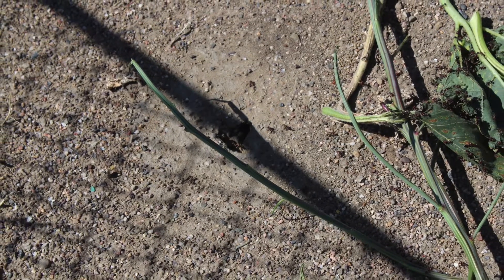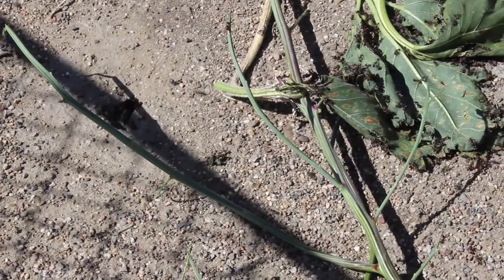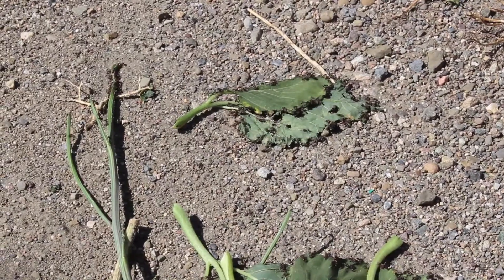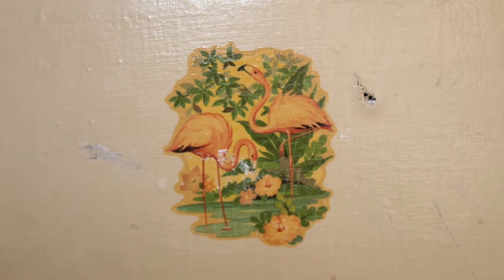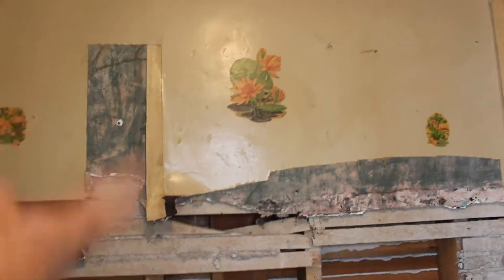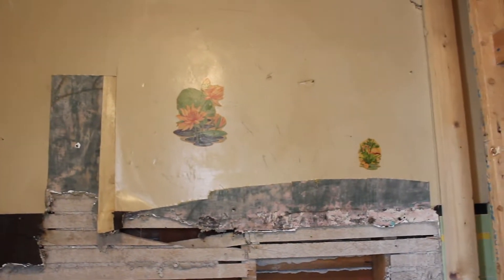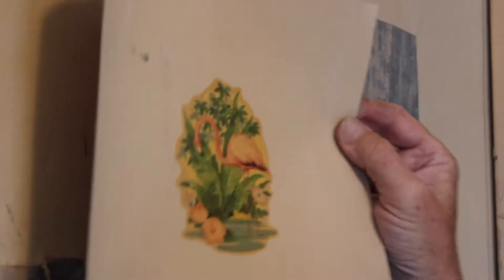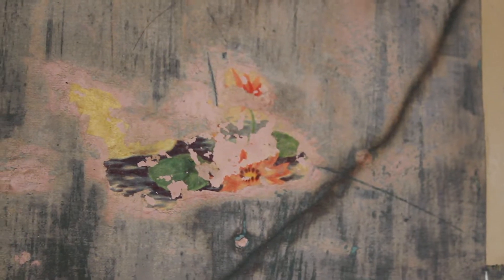From ants to decals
There's an anthill in my front driveway, these guys are very efficient at dissecting the leaves. I also came across these decals that I'm going to preserve as an original feature of the Building.
Thanks for joining me in my journey. Erik